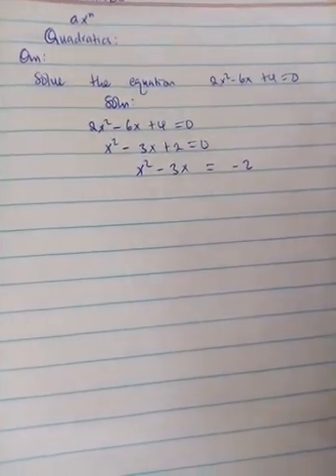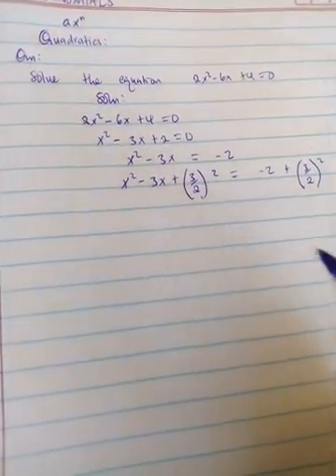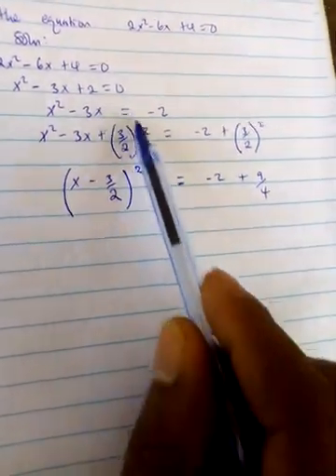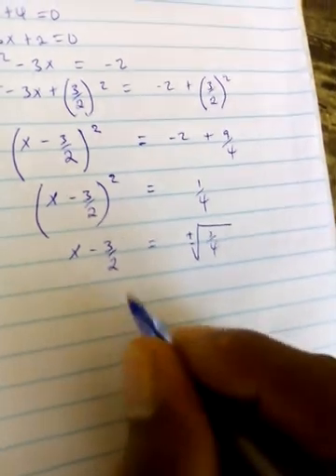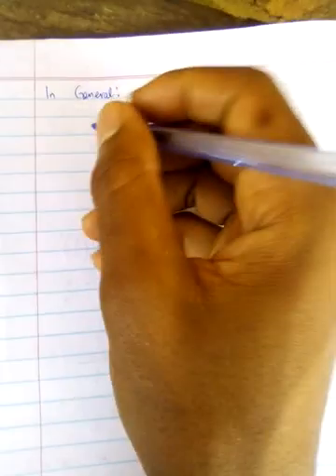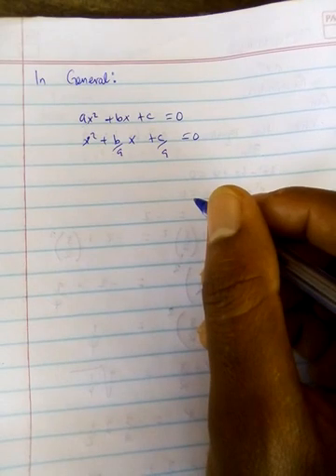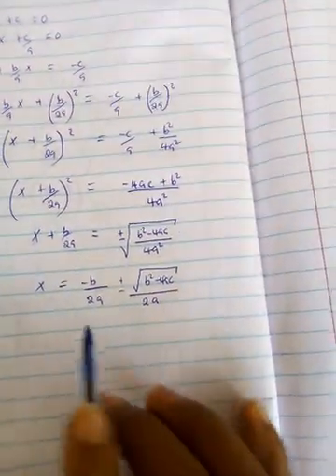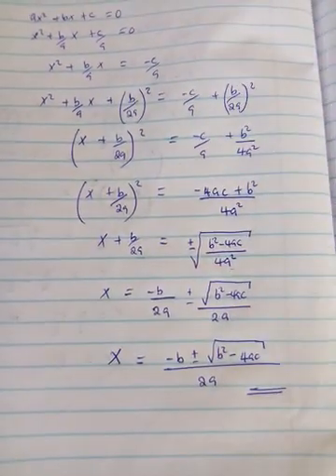HOW TO EASILY UNDERSTAND POLYNOMIALS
Full screen view is recommended.Enjoy  the meal.